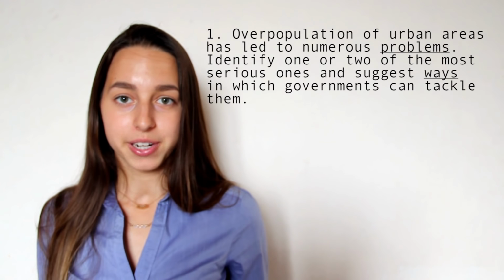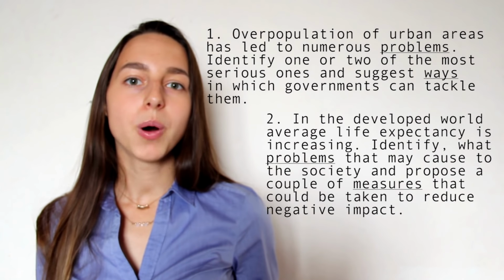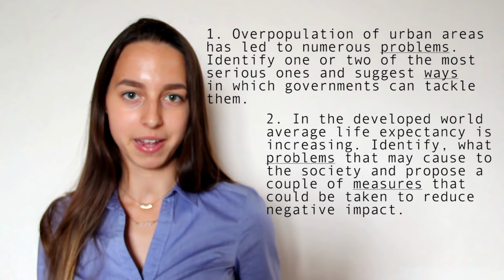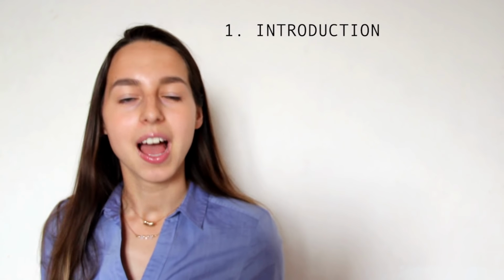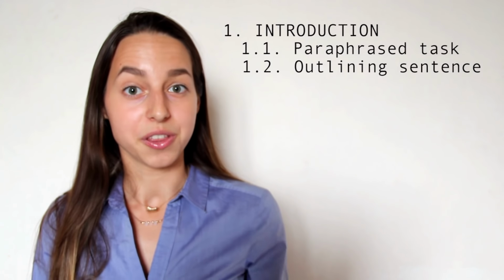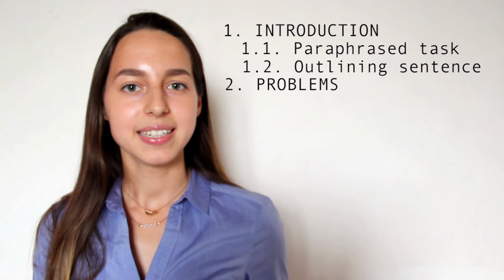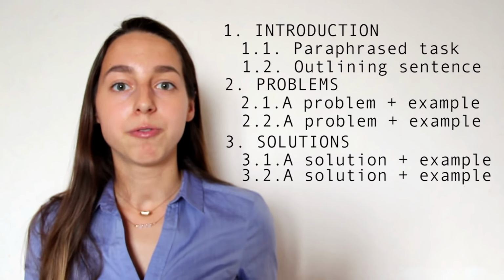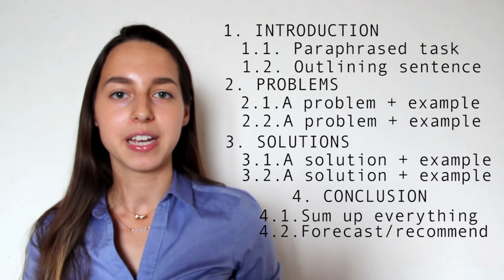IELTS Writing band 9| Problem & Solution Essay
How to write a perfect Problem & Solution essay? Check here tips for IELTS Writing Task 2 that will secure your band 9 score!

Free materials every day!